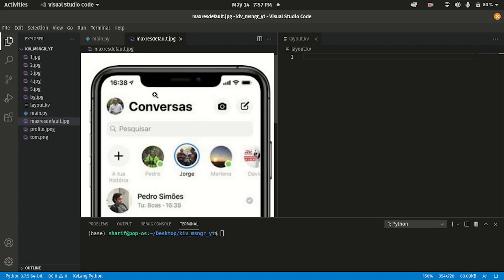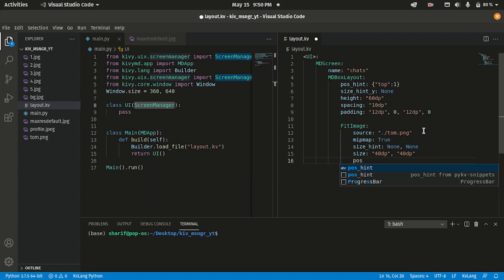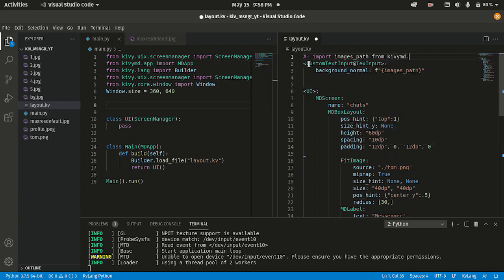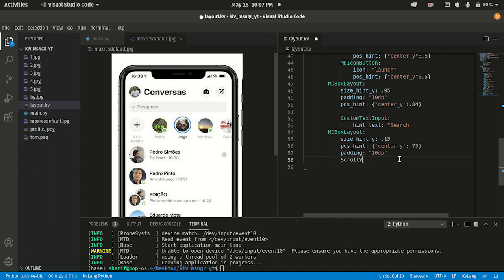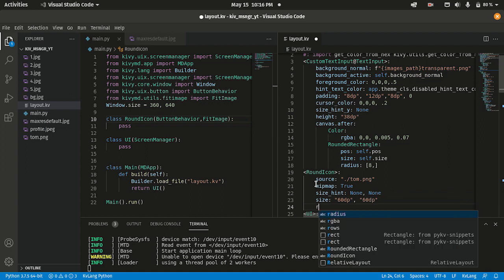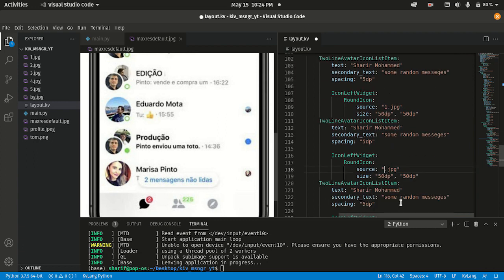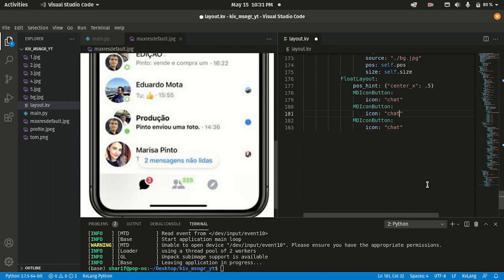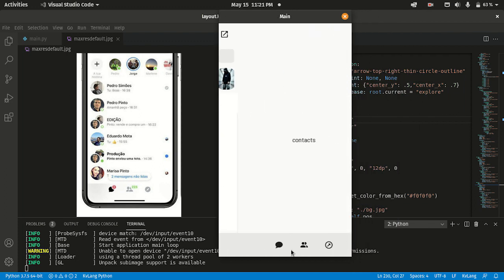Clone Facebook Messenger using Python's kivy and kivymd || part #1 ||frontend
Hey Guys!
This is my first series video. I am going to clone facebook messenger using our beloved kivy Library and kivymd package.
By the way, My English is not that good. So don't get panic with my English. I am still learning it Hope you will like my video

cloning messsenger using kivy
kivy messenger clone
facebook messenger clone with kivy and kivymd
facebook messenger clone with python's kivy and kivymd
kivymd app
kivymd clone
facebook clone with python
clone messenger with python.
python app
clone facebook messenger with kivy and kivymd
facebook messenger clone with python
messenger clone with python kivy kivymd